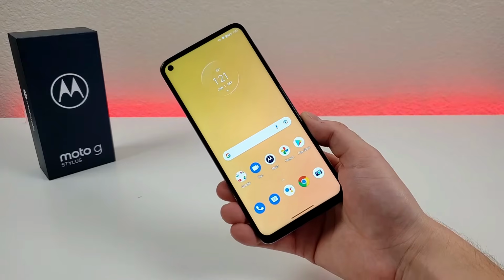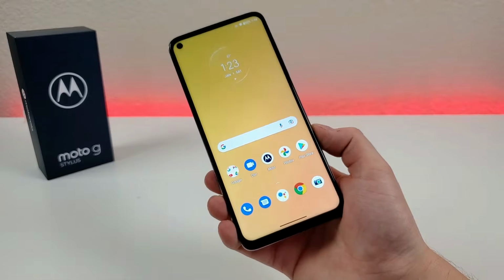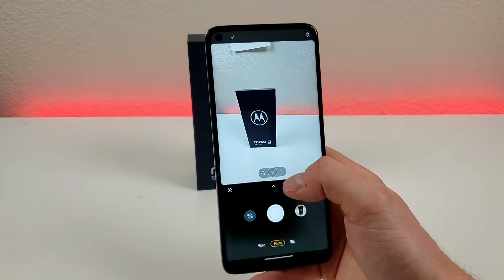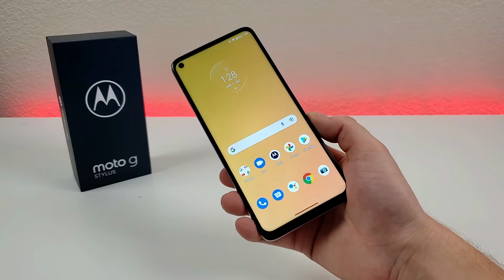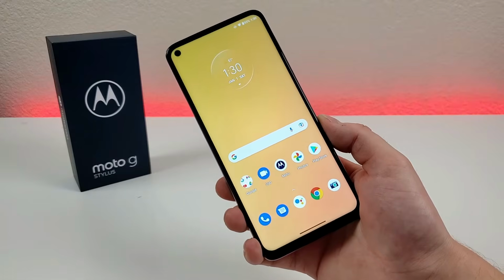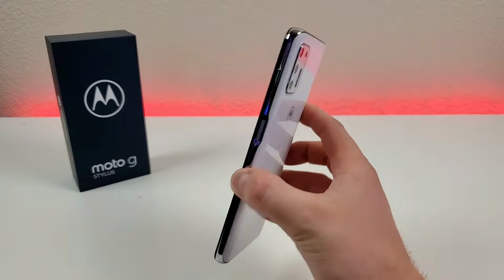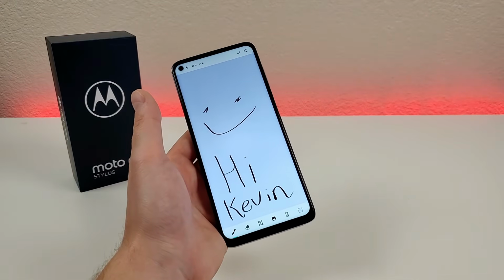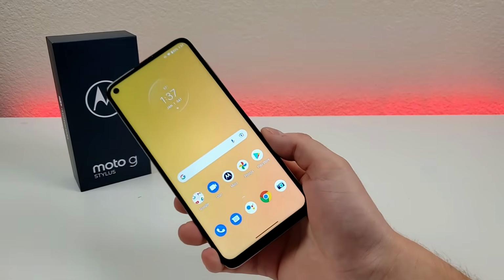Moto G Stylus (2021) - Still Worth it in 2022?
🛒 Moto G Stylus 2021 (Amazon)
🛒 Moto G Stylus 2021 (Best Buy)